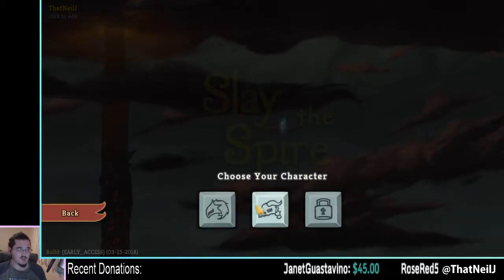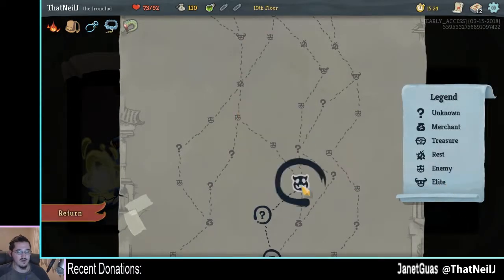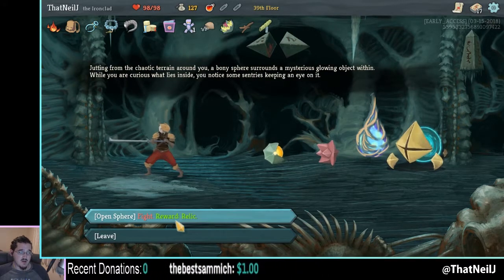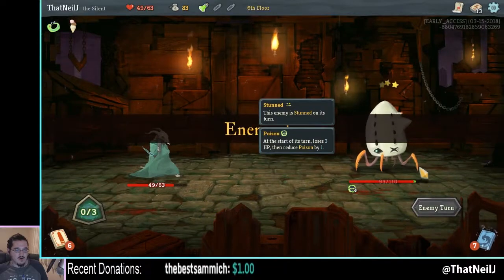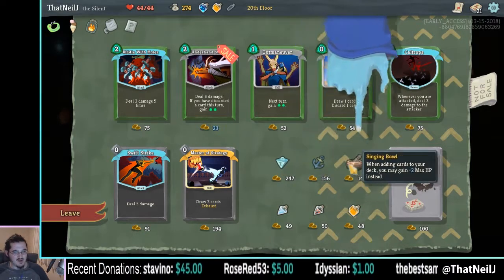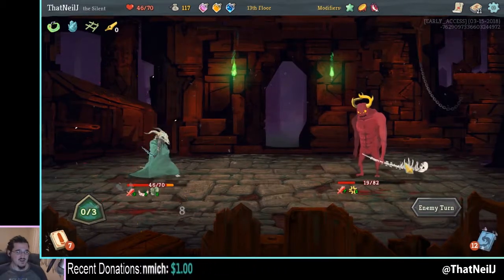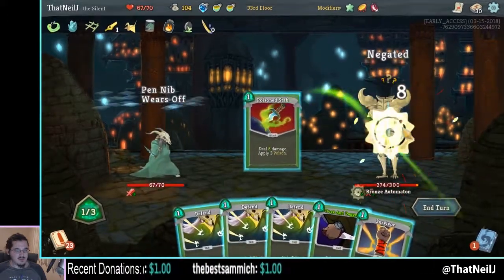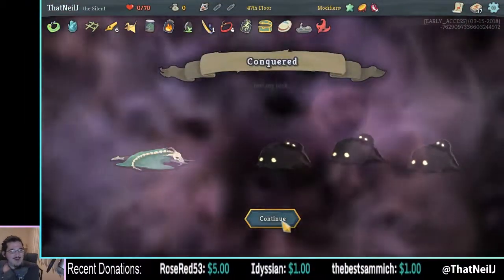Check it Out! - Slay the Spire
Slay the Spire is a really fun deck building game. It is structured as a rogue-like with random encounters, tons of ability modifiers, and more. I really like it!